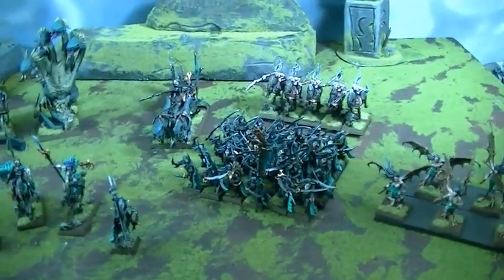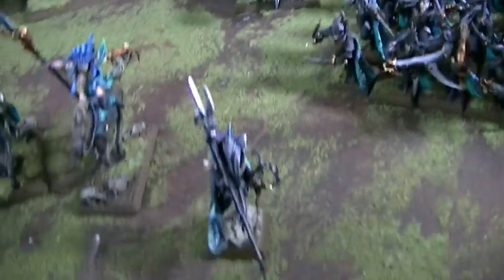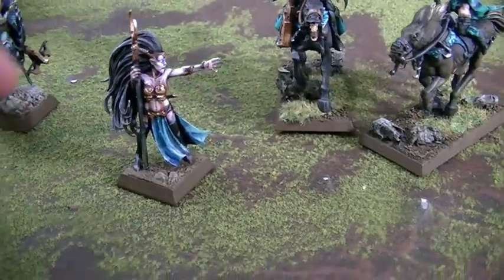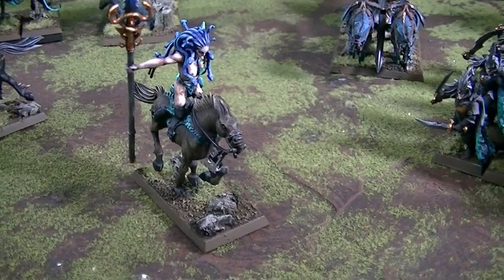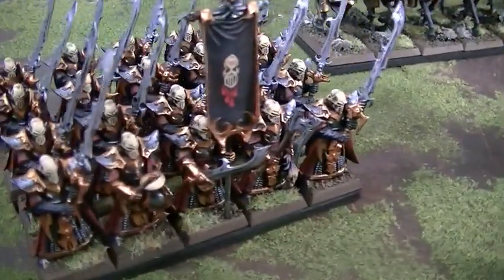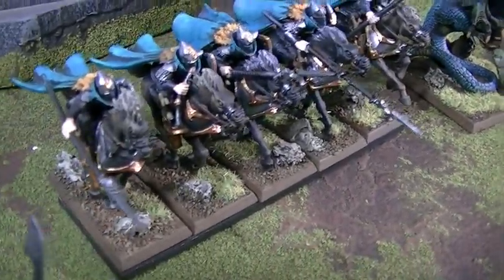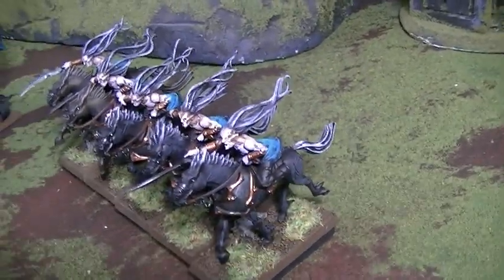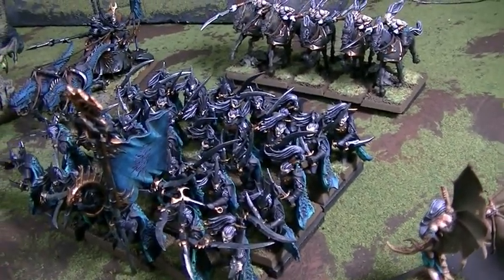Dark Elves with teal trim (yum)- Blue Table Painting